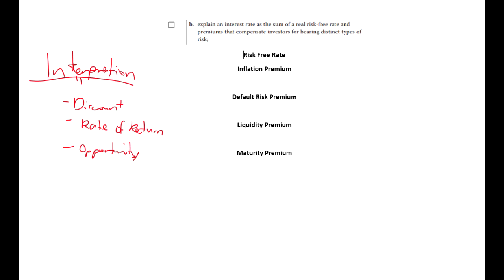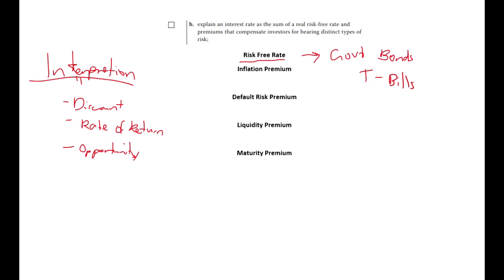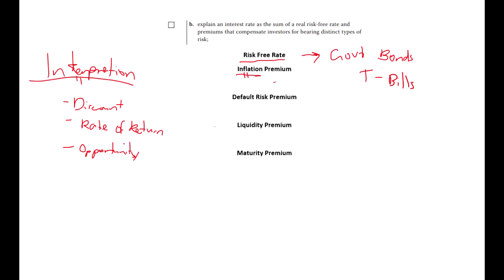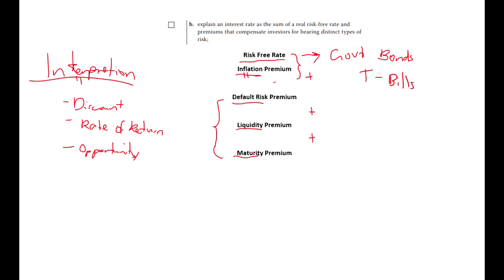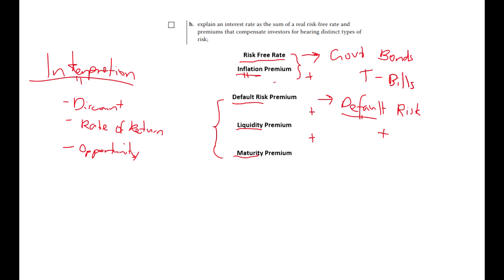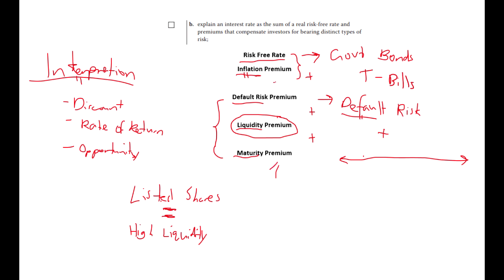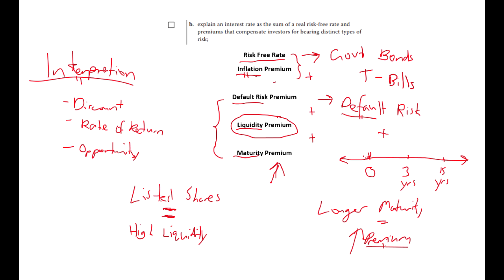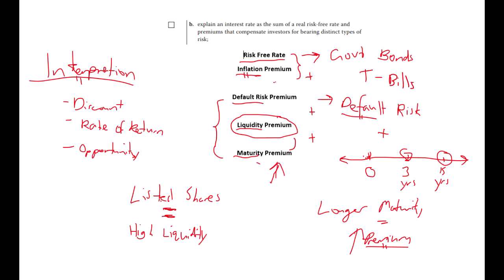CFA Level 1 2020 Quantitative Methods Reading 6 Time Value of Money 2 Interpretation Interest Rates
CFA Level 1 Quantitative Methods Reading 6 - The Time Value of Money 2 - Interpretation of Interest Rates. This is the second video within the Time Value of Money Series. The Time Value of Money is a fundamental, crucial concept for any CFA candidate and financial professional. This video deals with Learning Outcome B within Reading 6, explain an interest rate as the sum of a real risk-free rate and premiums that compensate investors for bearing distinct types of risk. Interest rates for financial purposes are derived by taking the sum of a real risk-free rate and various premiums that compensate investors for bearing specific types of risk. These include default risk, liquidity risk and maturity risk. This extra compensation for taking on additional risk is referred to as the "risk premium".

CFA® and Chartered Financial Analyst® are registered trademarks owned by CFA Institute.